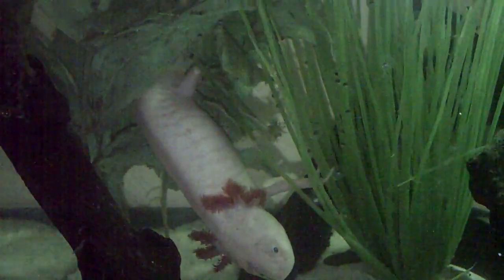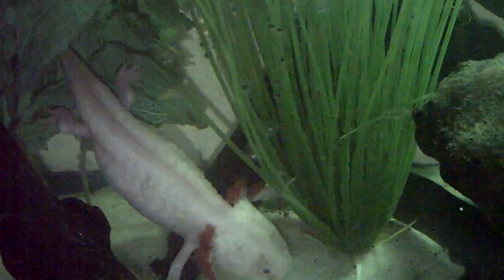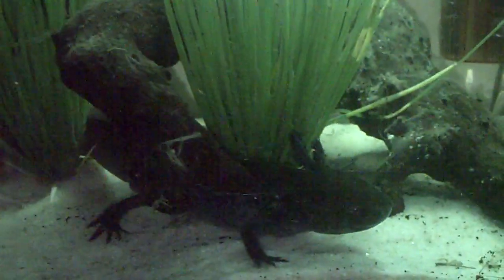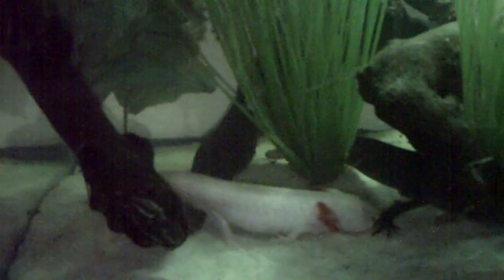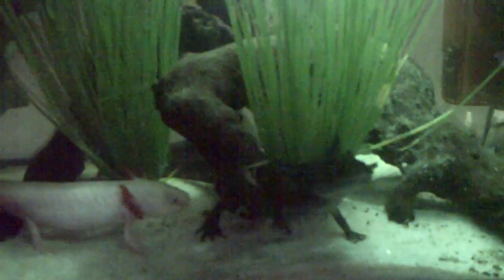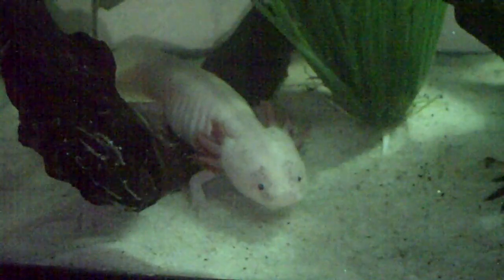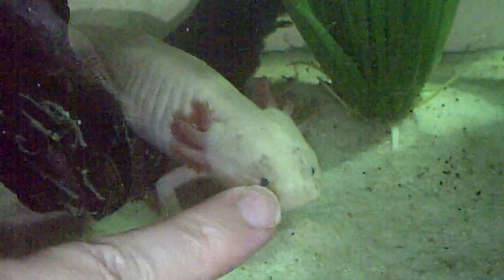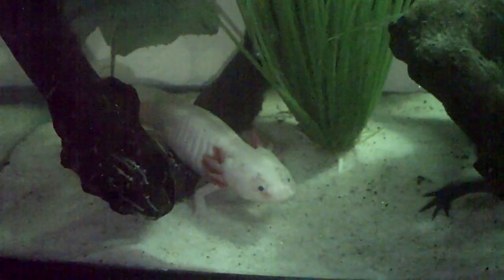Axololts laying eggs 2012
They are laying again.